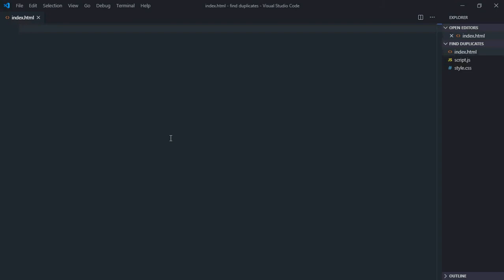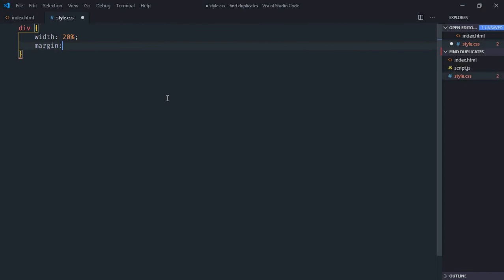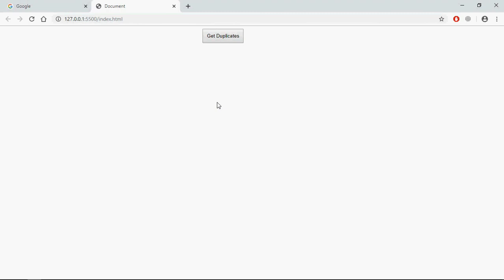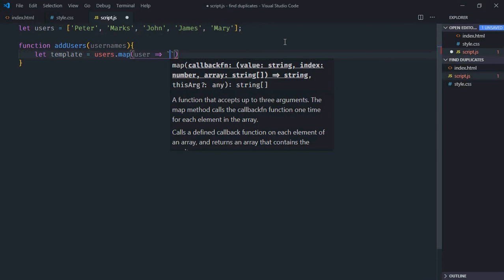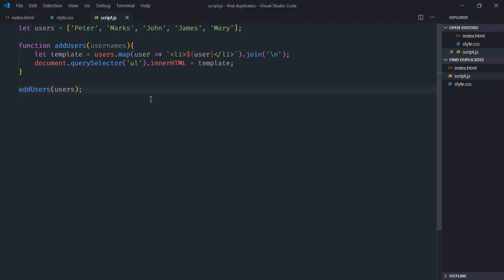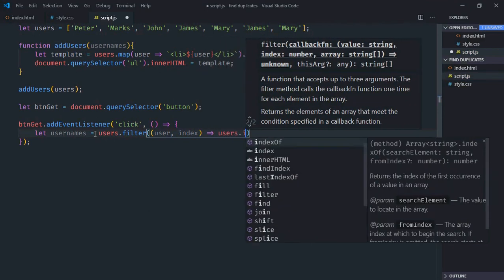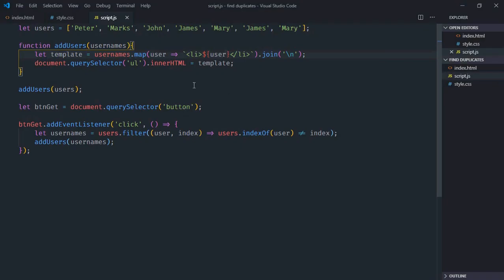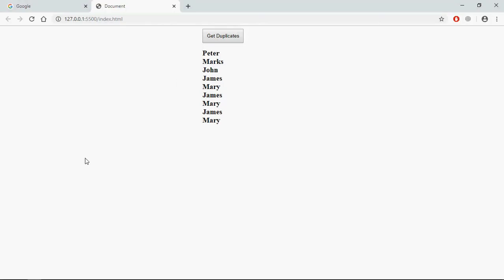How to Find Duplicate Elements in Array in Javascript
In this video tutorial, you will learn how to find duplicate elements in array in javascript. I hope you'll like the video and leave your feedback and suggestions for future video tutorials.

0:00 HTML
0:38 CSS
1:44 Javascript